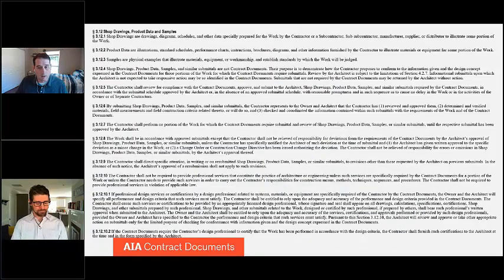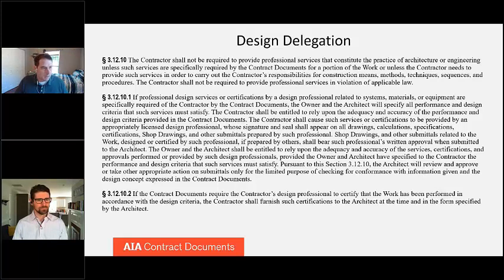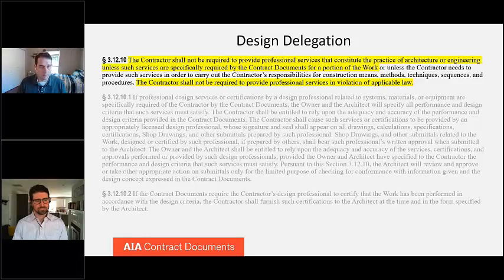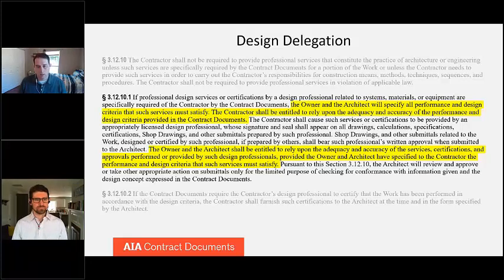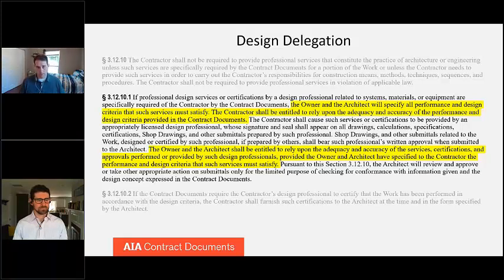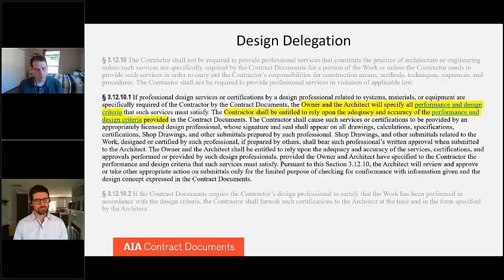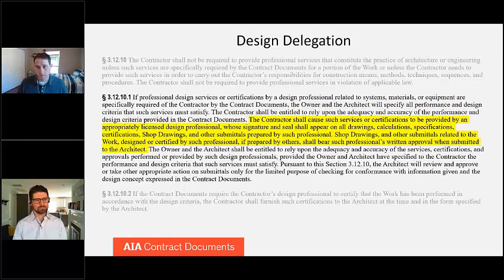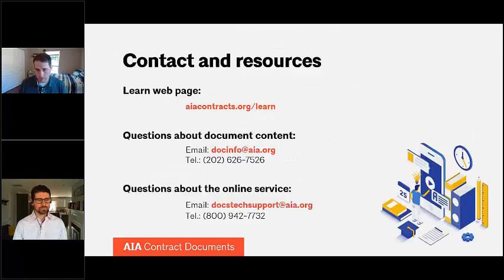Part 2: A201 Section 3.12 - Delegated Design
Learn about issues related to delegated design as outlined in Section 3.12.